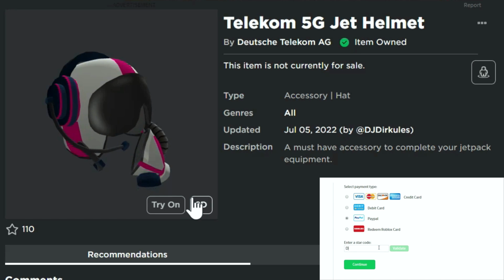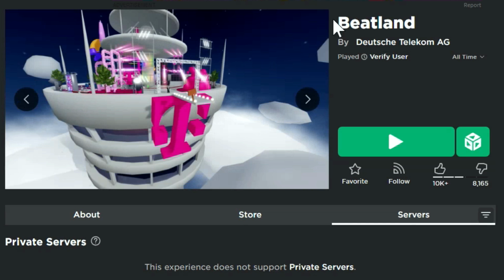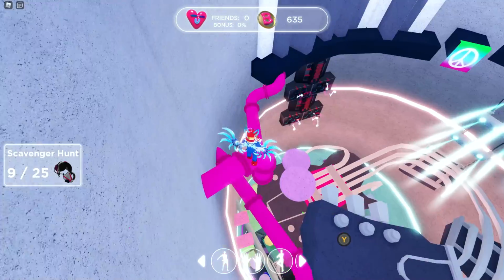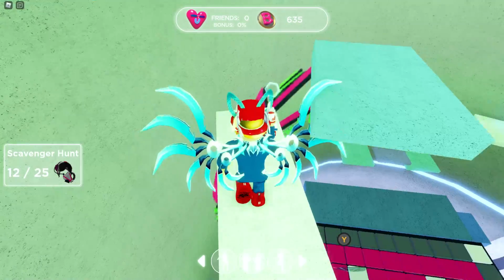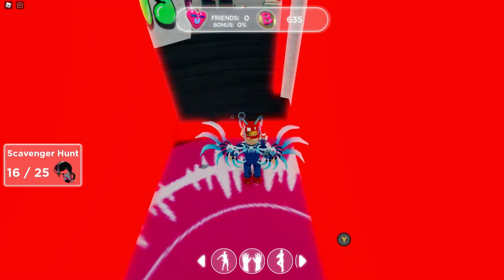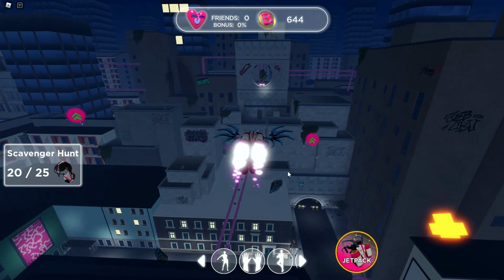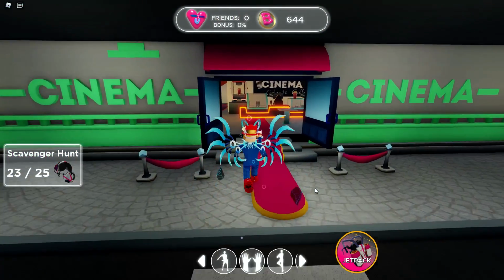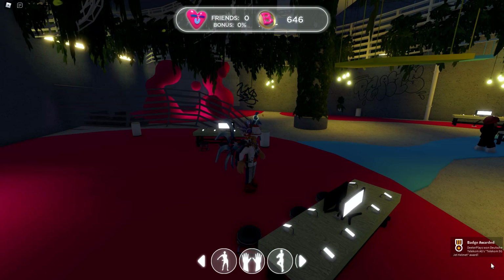[EVENT] *FREE ITEM* How To Get Telekom 5G Jet Helmet on Roblox - Beatland Scavenger Hunt